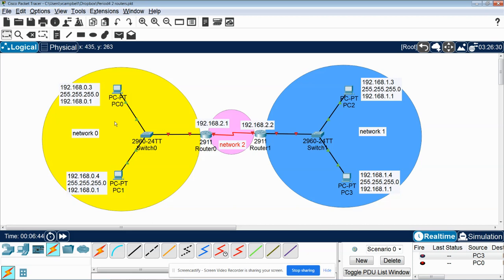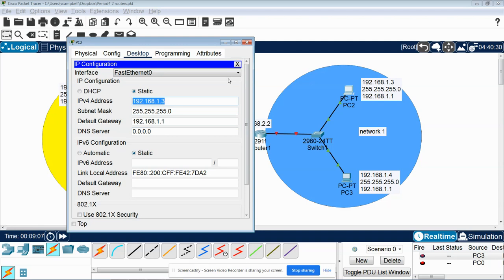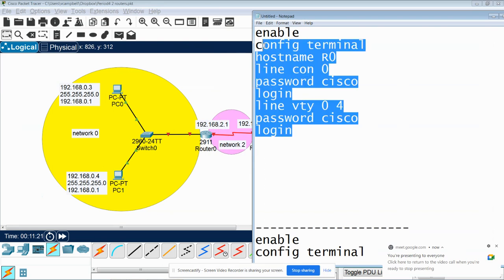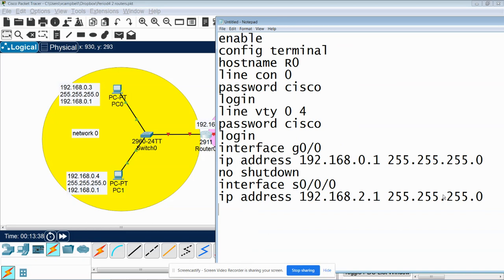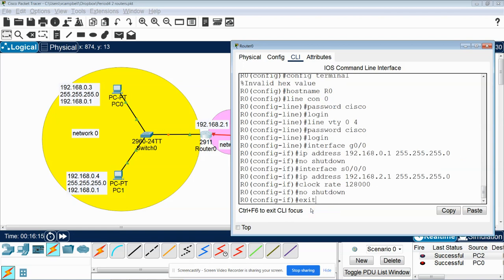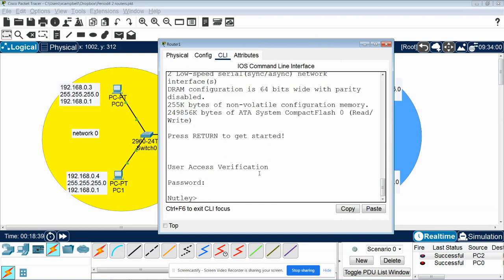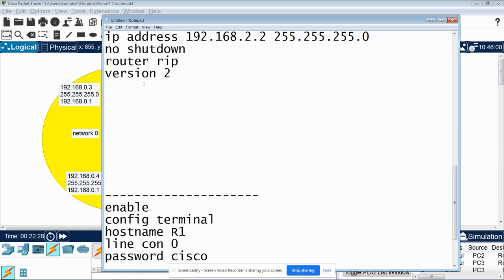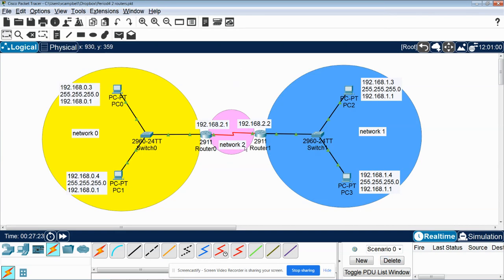Cisco 1 Routing and Switching - Router RIP V2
Rip version 2 Cisco